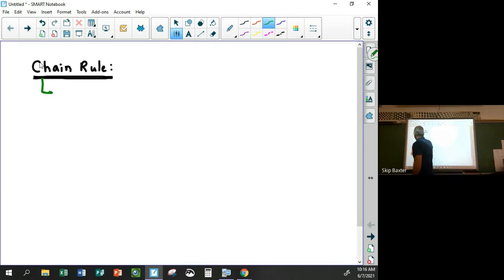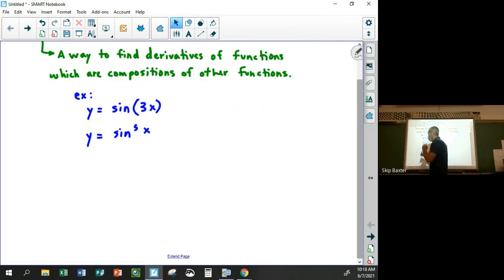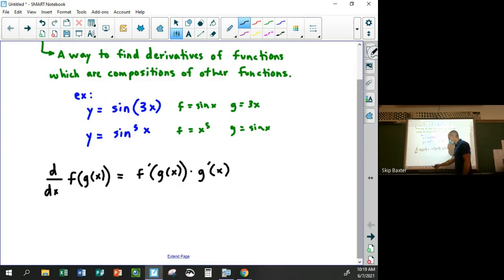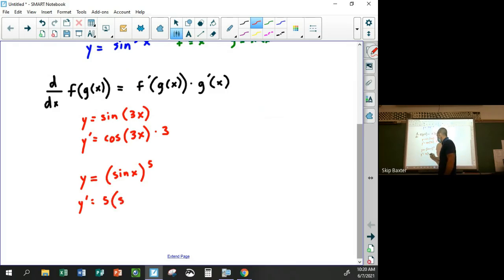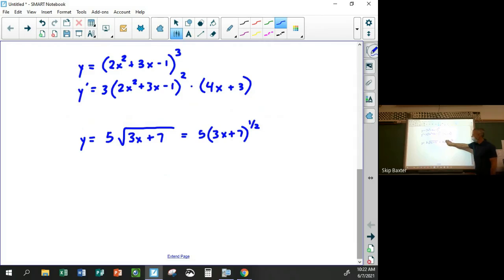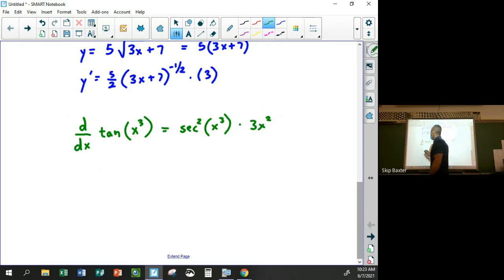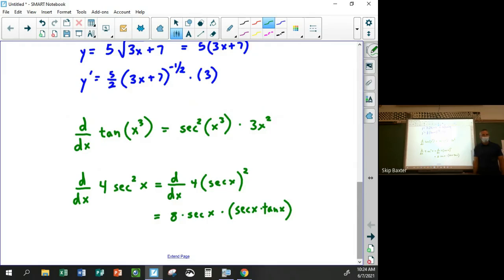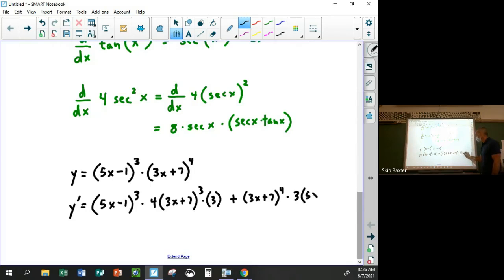Pre Calculus 6 7 21 Chain Rule